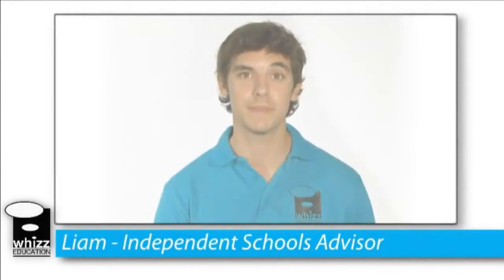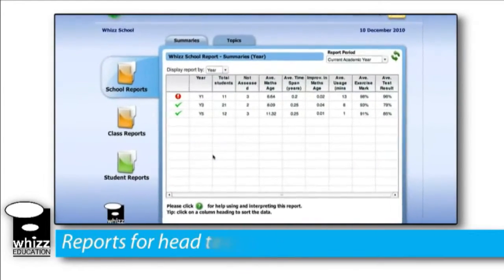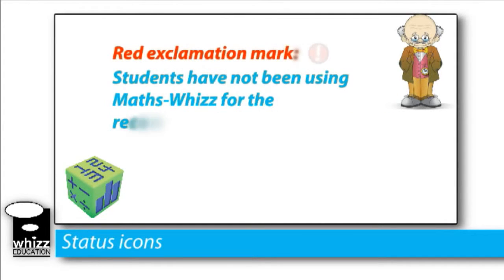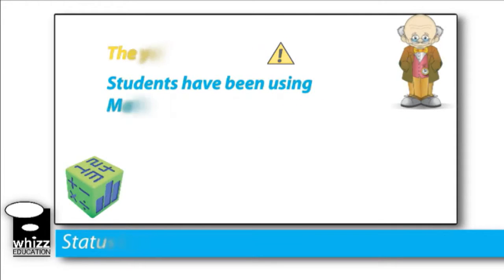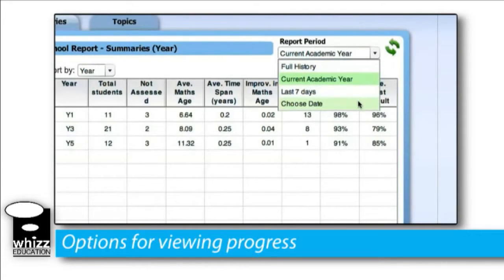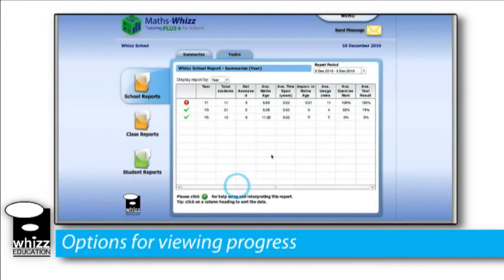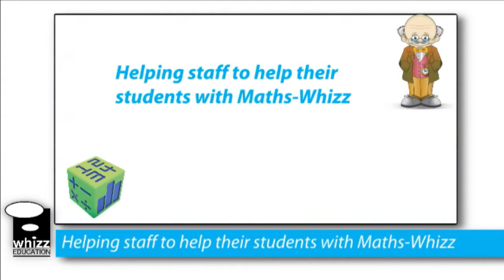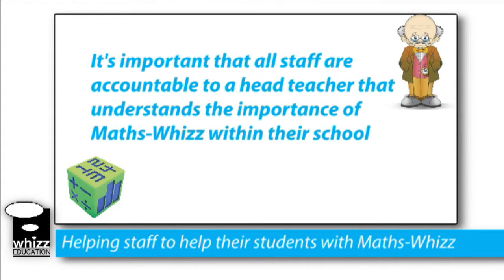Reports for Headteachers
Video to show useful actions that head teachers can take in supporting their staff to get the most out of Maths-Whizz.